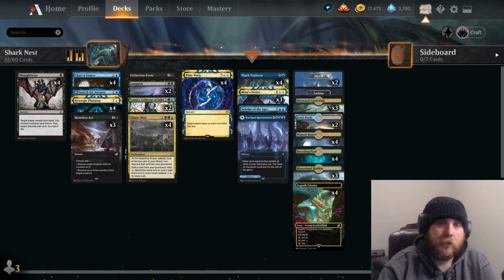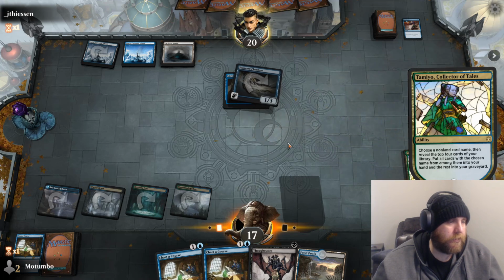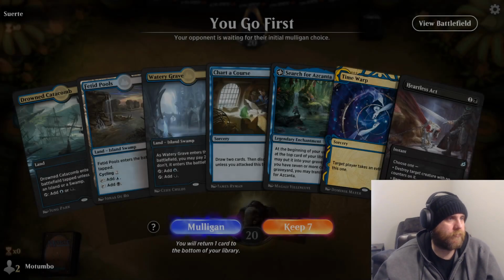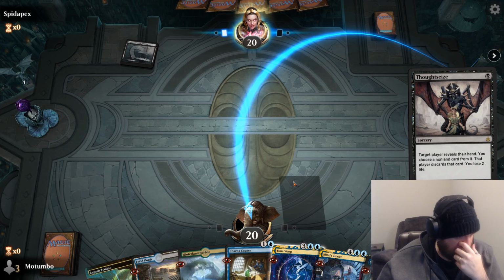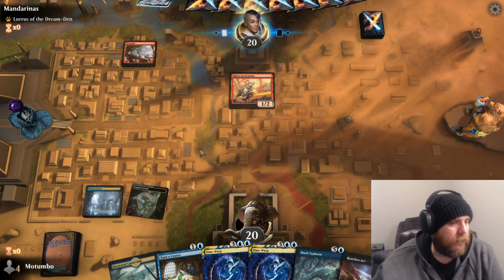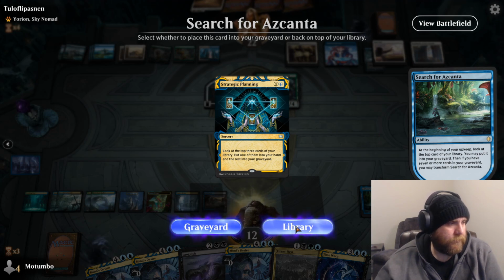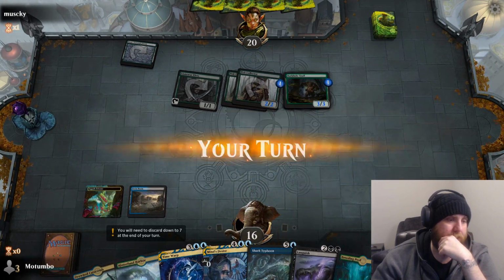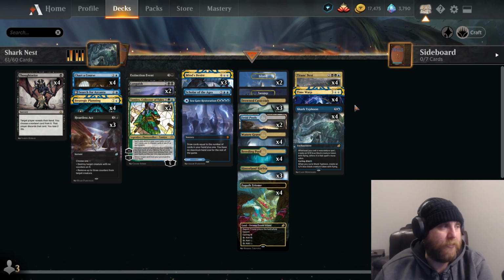Shark Nest - Titans' Nest Combo in Historic - Mtg Magic Arena Deck Tech and Game Play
With all the attention Titans' Nest is getting in Standard, I figured we would make sure people realize that this deck can do even crazier things in Historic. Historic will always have more powerful options than Standard thanks to the larger card selection, plus Historic is just more fun to play for the same reason. So dip your feet in the water, get your poking sticks out, and let's poke the Shark Nest and see what happens!

00:00 - Intro
07:27 - Game 1
20:37 - Hydrate
32:48 - Game 3
42:12 - Game 4
44:54 - Game 5
56:36 - Game 6

59:04 - Final Boss
01:01:48 - Real Boss Battle

01:10:30 - Wrap Up

Decklist in MTG Arena Format:

Deck
1 Swamp (UND) 92
4 Chart a Course (XLN) 48
3 Mind's Desire (STA) 17
3 Drowned Catacomb (XLN) 253
4 Watery Grave (GRN) 259
1 Search for Azcanta (XLN) 74
1 Extinction Event (IKO) 88
1 Sea Gate Restoration (ZNR) 76
4 Shark Typhoon (IKO) 67
4 Strategic Planning (STA) 20
2 Fetid Pools (AKR) 293
4 Thoughtseize (AKR) 127
4 Zagoth Triome (IKO) 259
4 Time Warp (STA) 22
3 Heartless Act (IKO) 91
3 Hinterland Harbor (DAR) 240
2 Tamiyo, Collector of Tales (WAR) 220
2 Languish (JMP) 246
4 Breeding Pool (RNA) 246
4 Titans' Nest (IKO) 212
1 Scholar of the Ages (M20) 74
2 Island (UND) 90